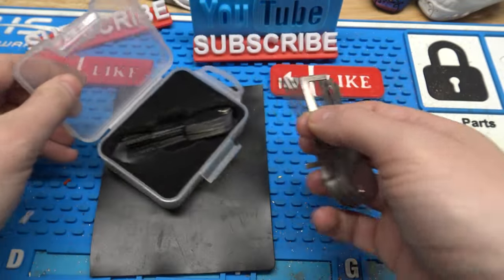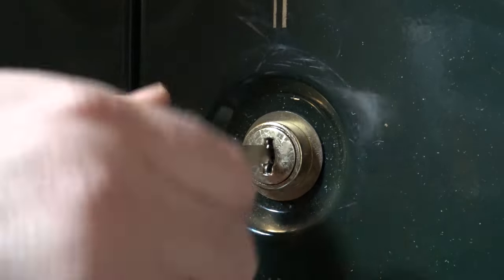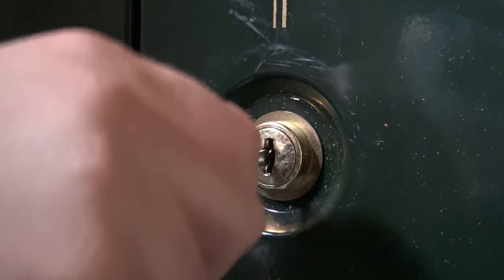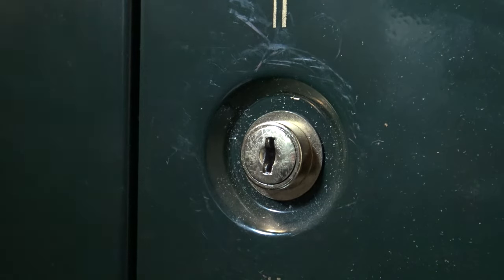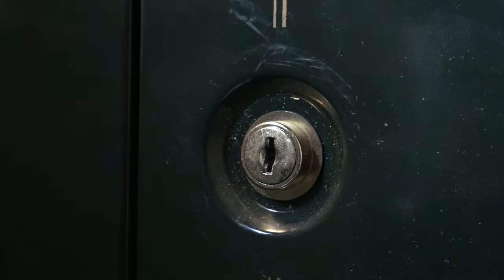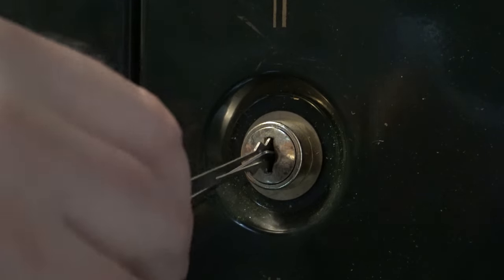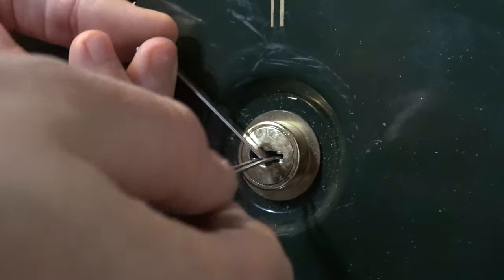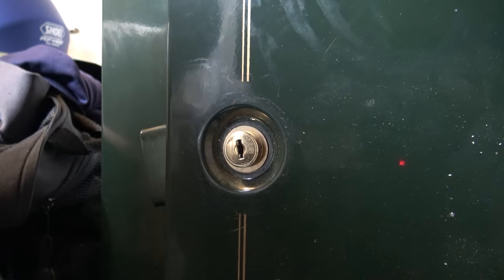(587) Easiest Way to Open a Stack On Gun Cabinet without a Key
Replacement Lock
Tension Tool from Amazon
Lock Pick Set w/Tension Tool From Amazon
Tri Flow
3 In One Lock Lube
Lishi Vise

Thank You For Your Fan Funded Support!